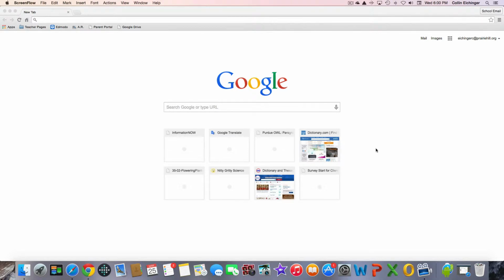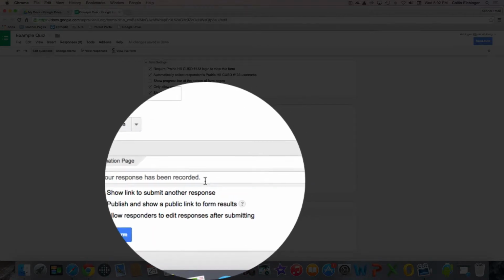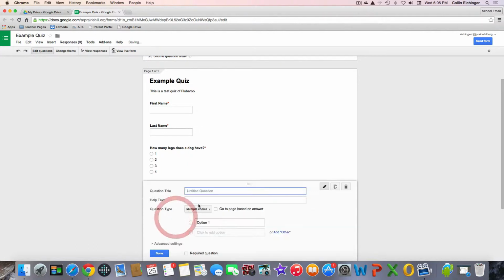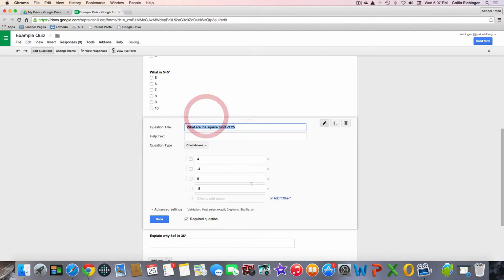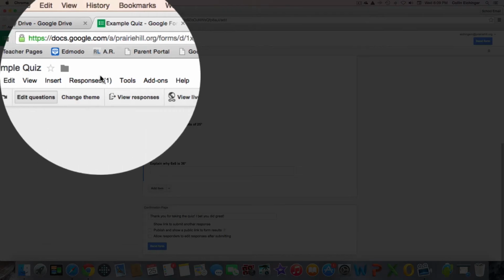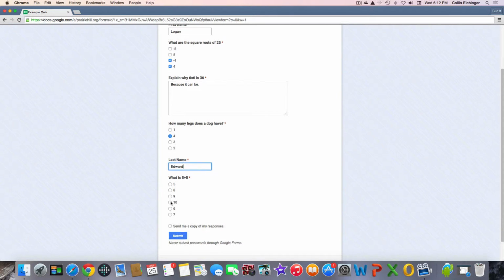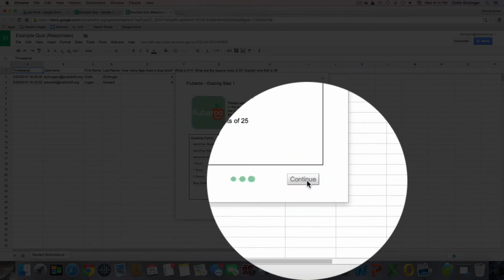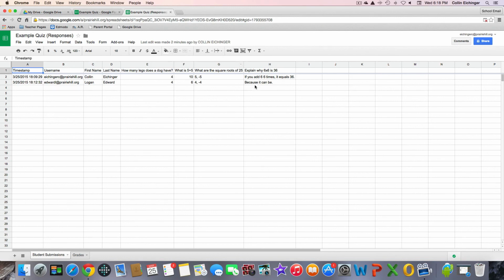Flubaroo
In this video, I go over the Google Add on Flubaroo; an automatic grading Add on that integrates with Google Forms

Any Questions? Fill out this form
-- For the teachers of the Prairie Hill CUSD #133.